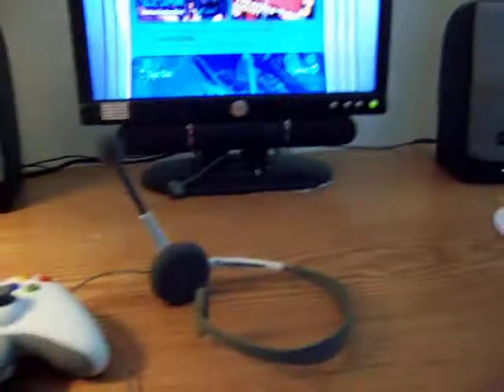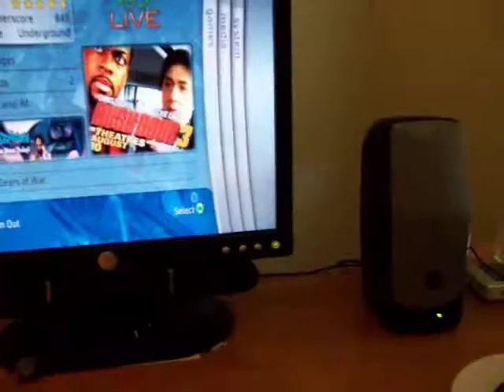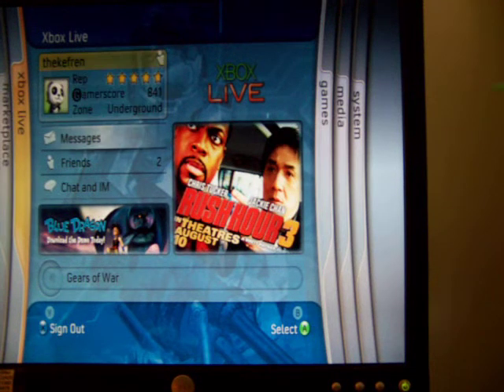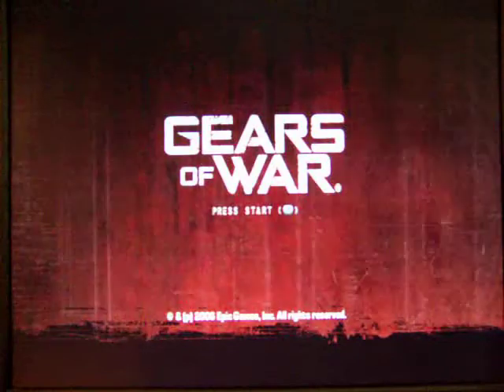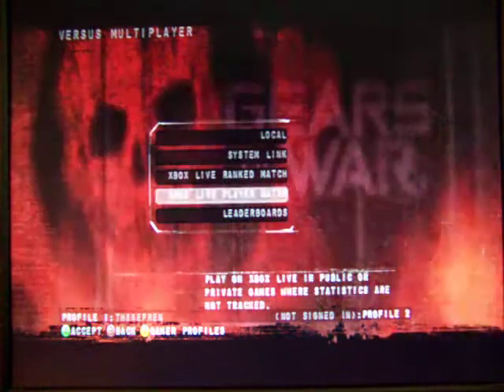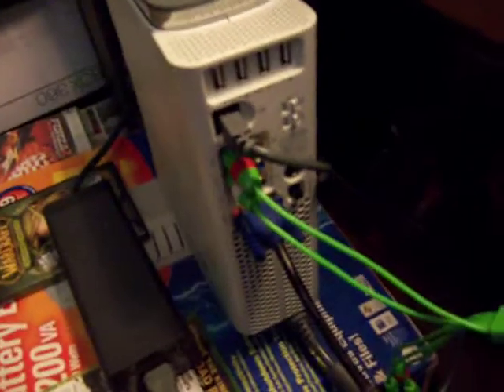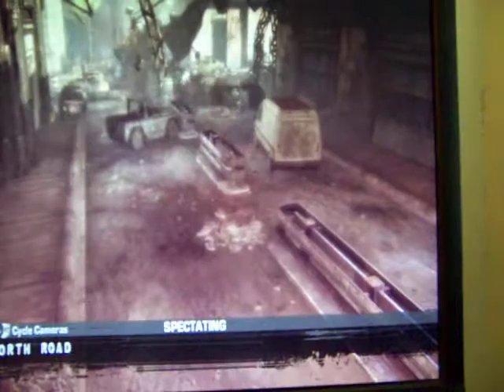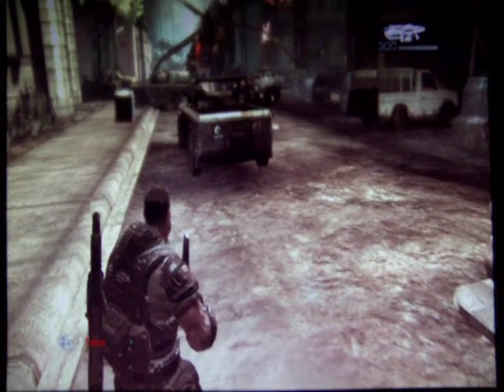Pelican Air Flo Cooler 4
This is the 4th take on the cooler